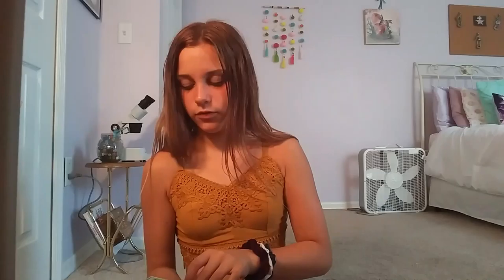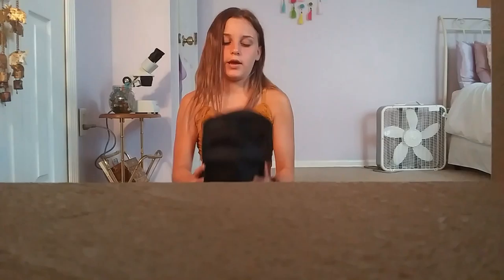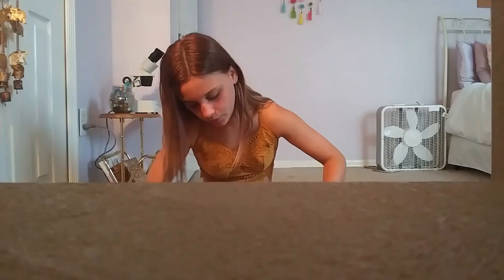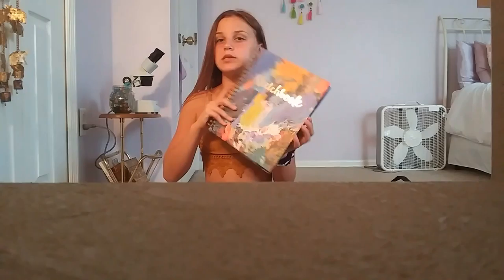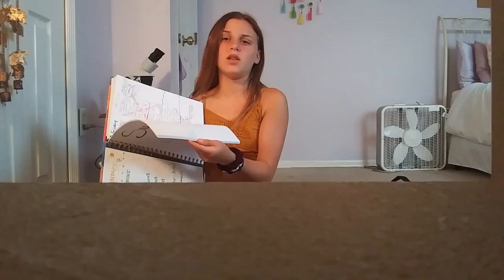My art supplys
Hi guys I'm enessa today is july 4th and I'm showing you guys my art supplies plz no hate I hope this channel will soon grow. but this is only the beginning!!!